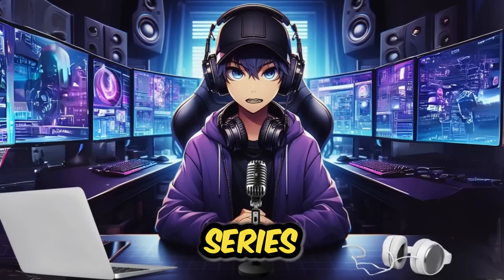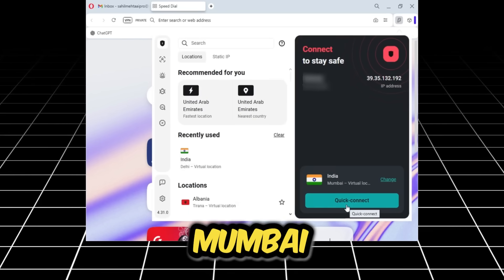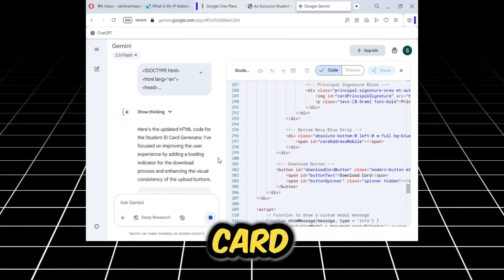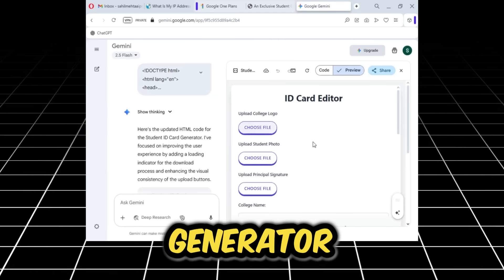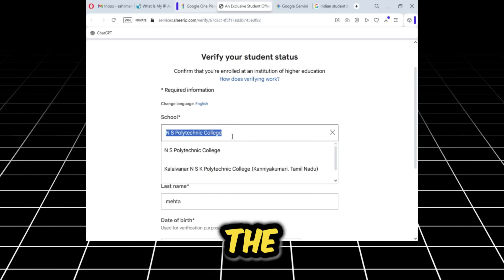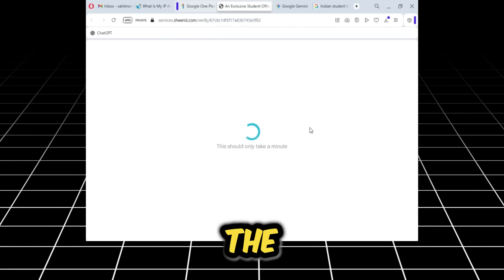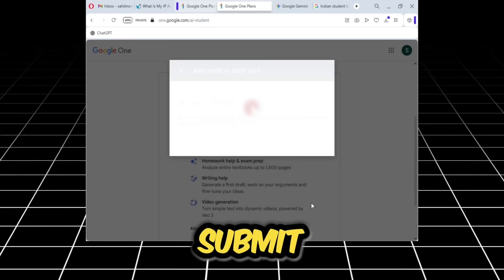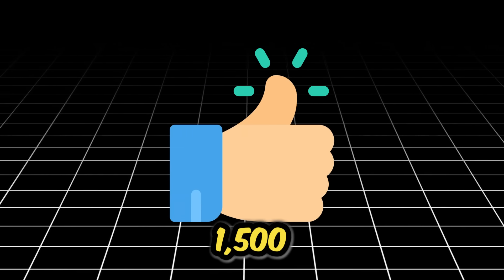How to use VEO 3 For Free |12 Months Free | Updated Method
Welcome back! In our most requested update yet, we reveal the best method available to get long-term access to Veo 3. If you watched our "1000 credits" or "unlimited" videos, this new guide is the perfect next step. We'll show you the most stable way to use Veo 3 for free.

This guide is for everyone, especially if you've seen the "something went wrong" error with other methods. We'll show you how to get a 12-month free license, step-by-step. This is the top method for viewers in Pakistan, India, the USA, and worldwide.

Thank you for helping the Ai insight Hub channel grow! Let's get you set up with Veo 3 for the next year.

This video covers: veo 3 free, how to use veo 3 for free, veo 3 free unlimited, veo 3 free for 12 months, how to get veo 3 for free, veo 3 free in pakistan, google veo 3 free, veo 3 something went wrong.